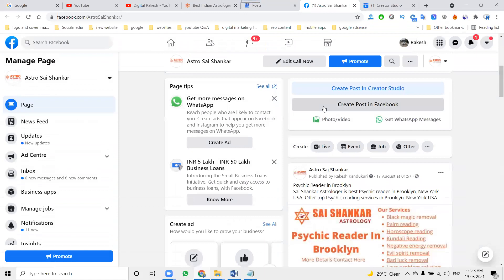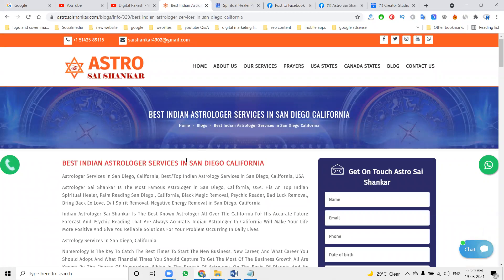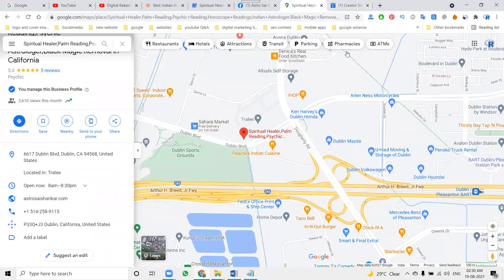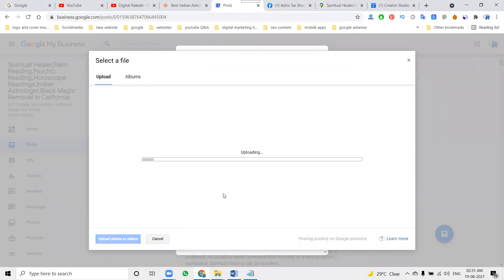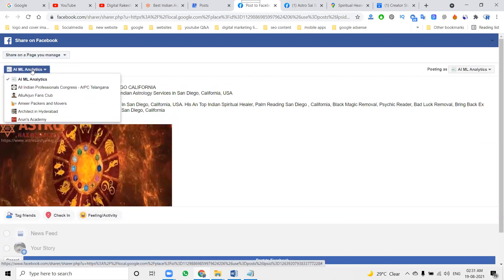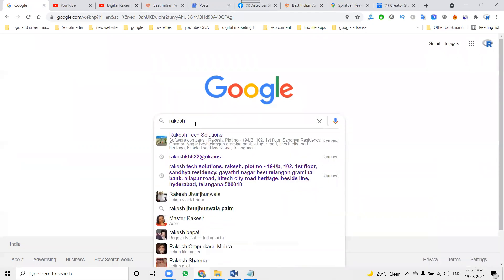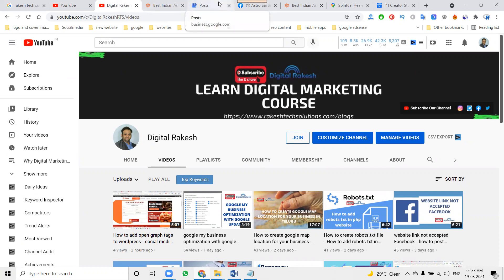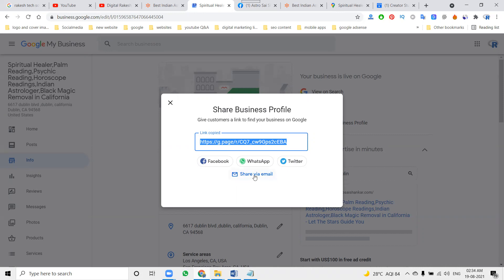How to share google map location on facebook - Link Google My Business To Facebook - Digital Rakesh